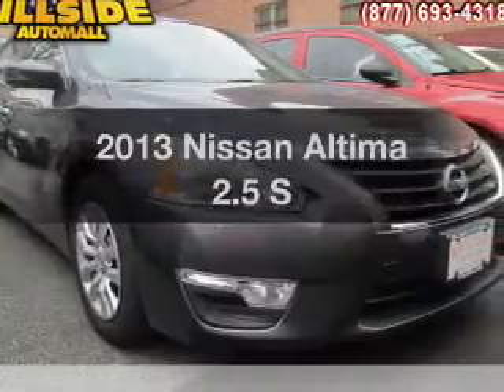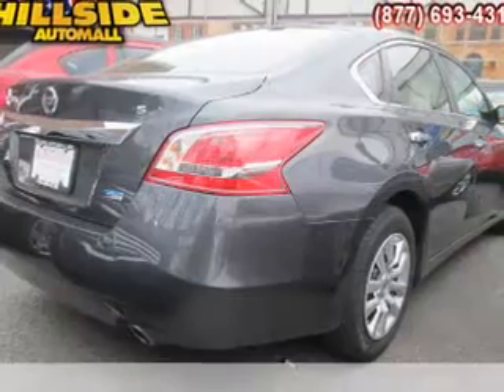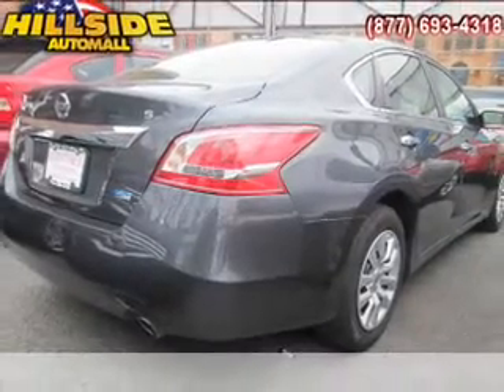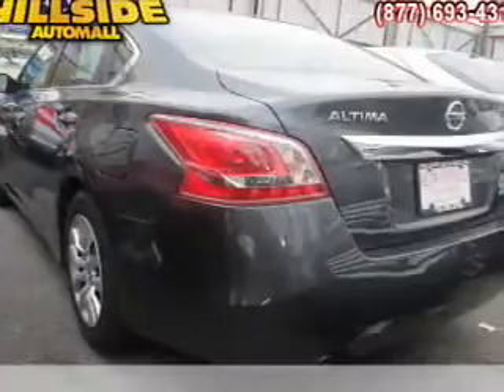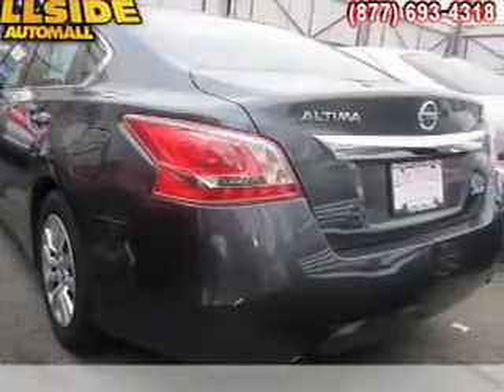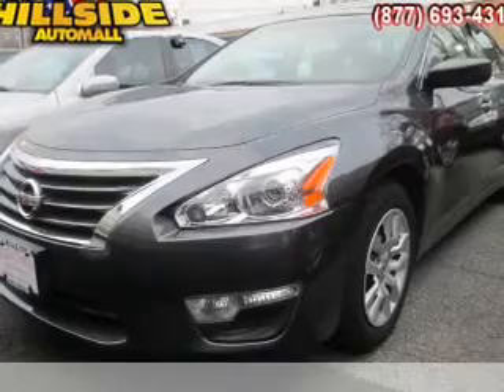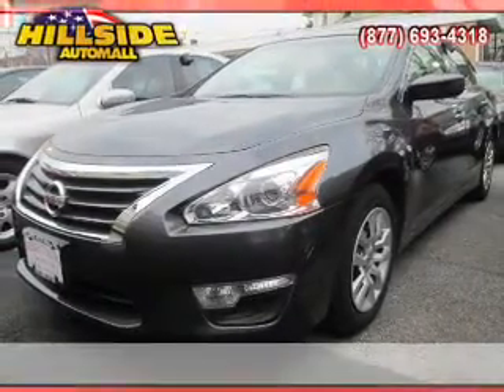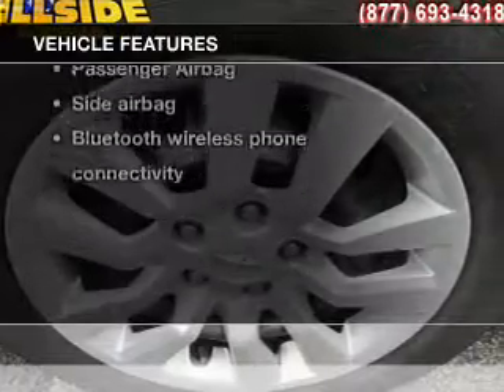2013 Nissan Altima - Jamaica NY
Year: 2013
Make: Nissan
Model: Altima
Trim: 2.5 S
Engine: 2.5 liter inline 4 cylinder 16 valve
Transmission: Automatic CVT
Color: Slate Metallic
Mileage: 20931
Address:
150-01 Hillside Ave